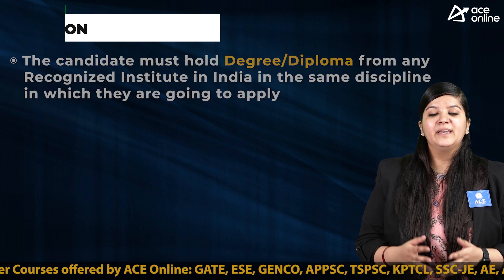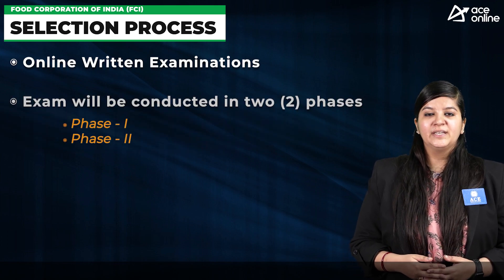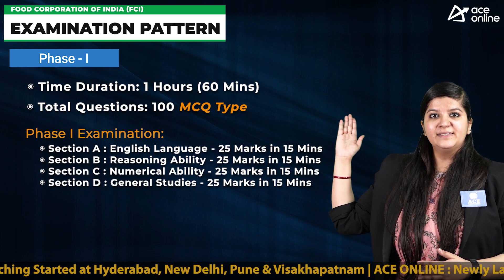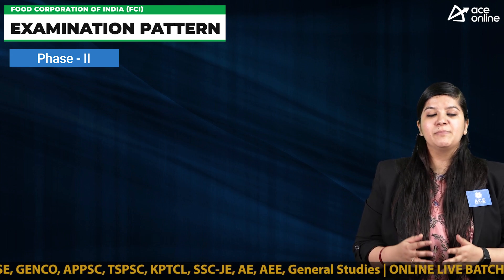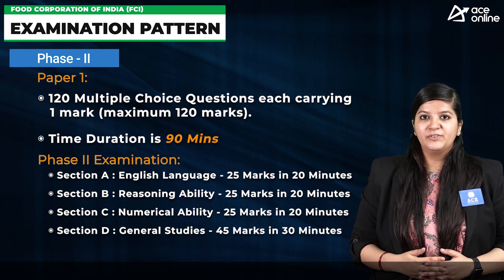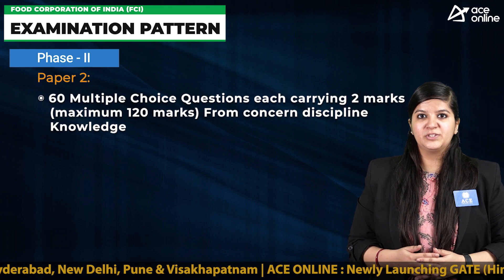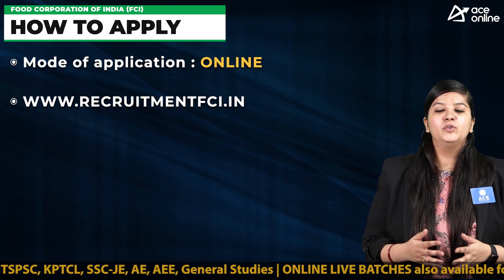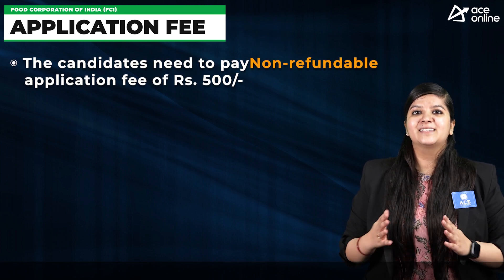FCI invites application for the post of Junior Engineers (JE) | Total 77 Posts | Last Dt: 05/10/2022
Food Corporation of India (FCI) invites application for the post of Junior Engineers (JE) | Total 77 Posts | Last Dt: 05/10/2022

POST NAME:
Junior Engineers

DISCPLINE
• Civil
• Mechanical
• Electrical

EDUCATIONAL QUALIFICATION
• Degree/ diploma in Engineering

AGE LIMIT:
• Maximum Age limit as on 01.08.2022 is 28 years
• Age Relaxations as per Norms

SELECION PROCESS
• Online Exam (Phase I and Phase II)

Exam Pattern:
Online Exam of Phase-I:

• English Language: 25 Questions 25 Marks in 15 Minutes
• Reasoning Ability: 25 Questions 25 Marks in 15 Minutes
• Numerical Aptitude: 25 Questions 25 Marks in 15 Minutes
• General Studies: 25 Questions 25 Marks in 15 Minutes
• Total 100 Question 100 Marks in 60 Minutes
• The test will be Objective type (Multiple Choice Questions).

• Each question will carry equal 1 (one) mark.
For each wrong answer there will be negative marking of one fourth (1/4) of the mark assigned to that question.

Phase-II: There will be two papers in Phase II
Candidates will appear in Paper-I to be followed
by Paper II. ONLINE TEST for Paper - I & Paper – II shall be held in single sitting only.

Paper I:
120 Multiple Choice Questions, each carrying 1 mark. (Maximum 120 marks)
Time Duration: 90 minutes.
• English Language: 25 Questions 25 Marks in 20 Minutes
• Reasoning Ability: 25 Questions 25 Marks in 20 Minutes
• Numerical Aptitude: 25 Questions 25 Marks  in 20 Minutes

• General Studies: 45 Questions 45 Marks in 30 Minutes
• Total 120 Question 120 Marks
Post specific Paper-II (in phase II)
60 Multiple Choice Questions, each carrying 2
marks. (Maximum 120 marks) from concern discipline.
Time Duration: 60 Minutes

PAY SCALE
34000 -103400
HOW TO APPLY:
Mode: Online

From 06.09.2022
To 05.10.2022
Date of Online Test: Tentatively in the month of January 2023

Application Fees:
APPLICATION FEE of Rs. 500/-